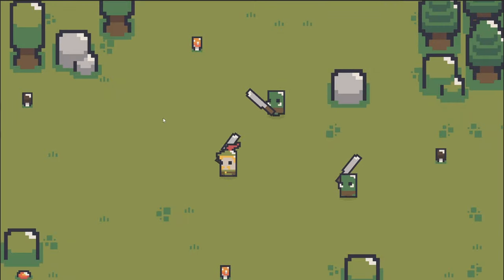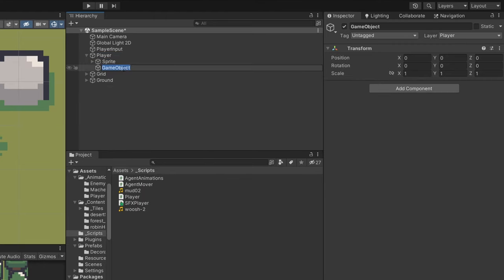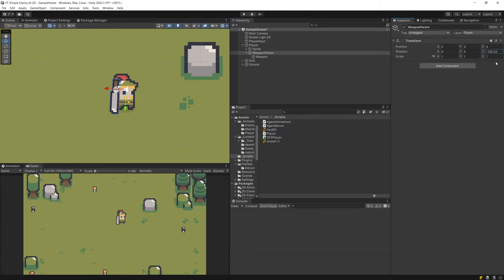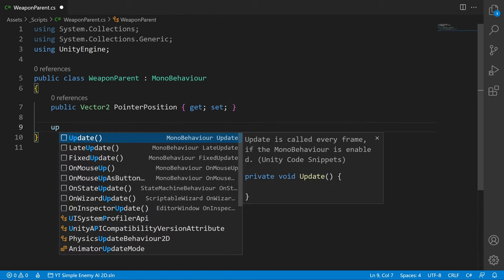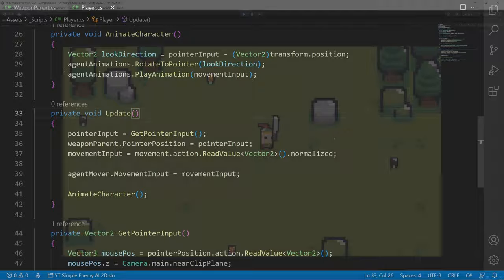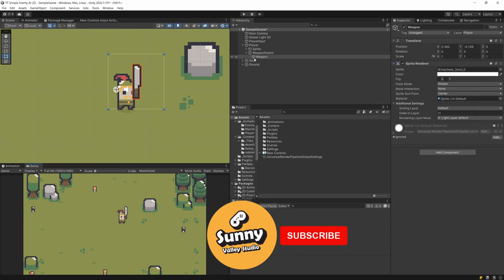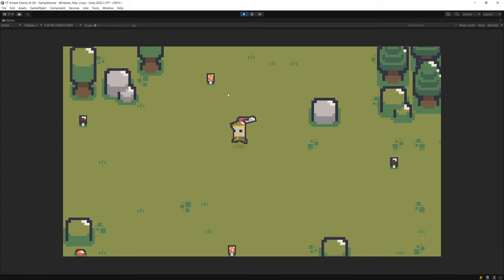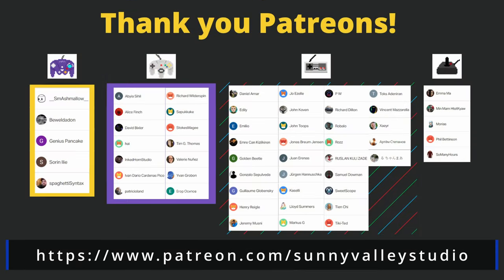How to Aim a weapon at Mouse in Unity 2D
In this video we will learn how to Aim a Melee Weapon at mouse pointer in Unity 2D. In the later video I will show you how to perform an attack and how to create enemies to fight with.

00:00 Introduction
00:22 What we need to do
00:44 Weapon rotation setup - Step 1
02:15 Weapon rotation script - Step 2
06:38 Weapon sorting order - Step 3